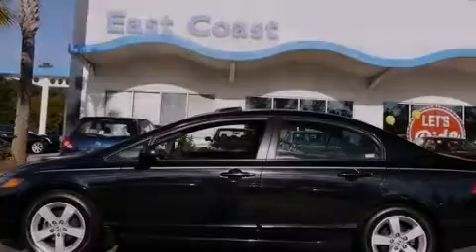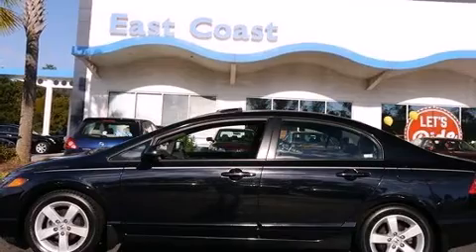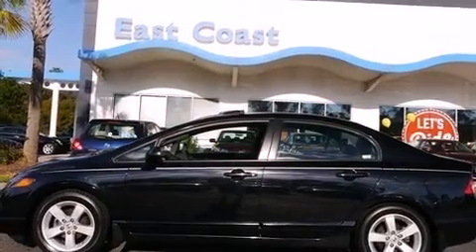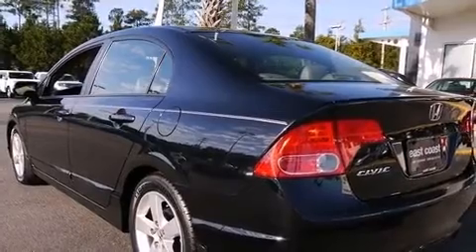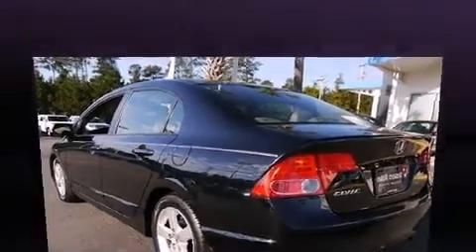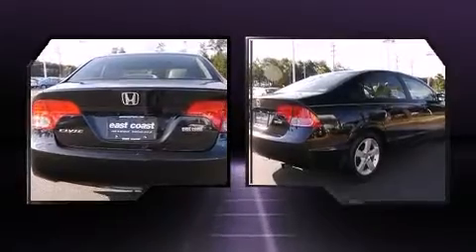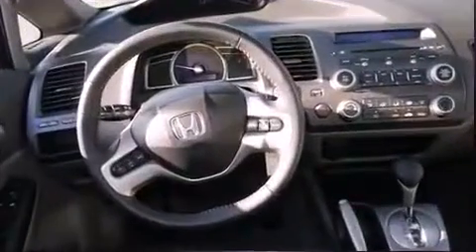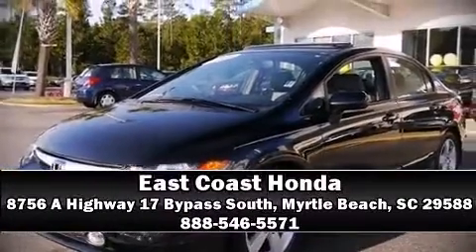2008 Honda Civic With cruise and sunroof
8756 A Highway 17 Bypass South

Sensibility and practicality define the 2008 Honda Civic This 4 door, 5 passenger sedan still has fewer than 60,000 miles! It features an automatic transmission, front-wheel drive, and a 1.8 liter 4 cylinder engine. All of the premium features expected of a Honda are offered, including: leather upholstery, 1-touch window functionality, air conditioning, telescoping steering wheel, power windows, cruise control, and much more. For drivers who enjoy the natural environment, a power moon roof allows an infusion of fresh air. Honda also prioritized safety and security with features such as: dual front impact airbags with occupant sensing airbag, head curtain airbags, anti-whiplash front head restraints, a security system, and 4 wheel disc brakes with ABS. This car was designed with safety in mind, allowing you to drive with even greater assurance. A Carfax history report indicates just one previous owner. We know that you have high expectations, and we enjoy the challenge of meeting and exceeding them! Please don't hesitate to give us a call.